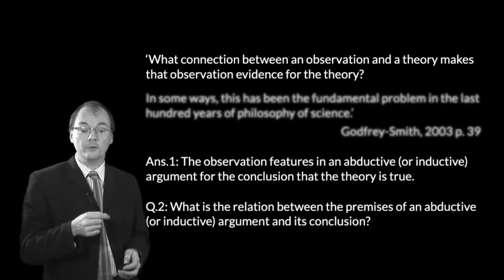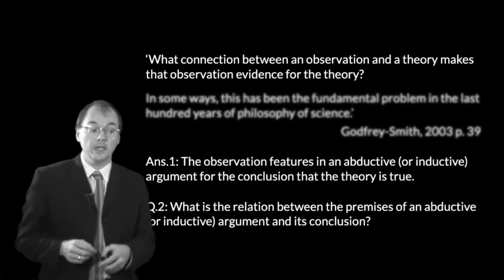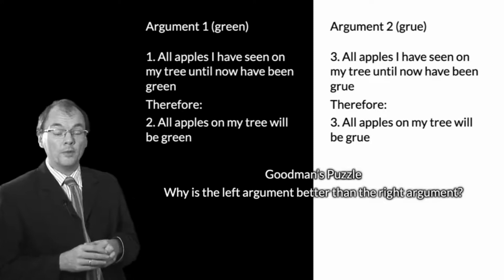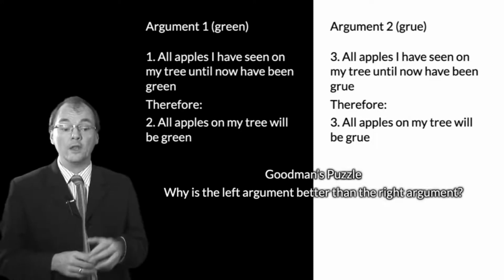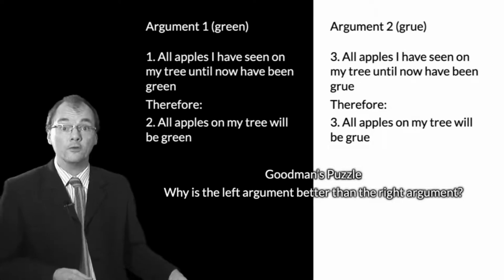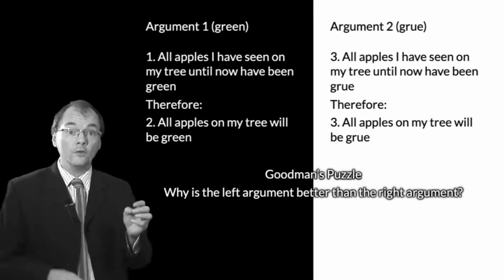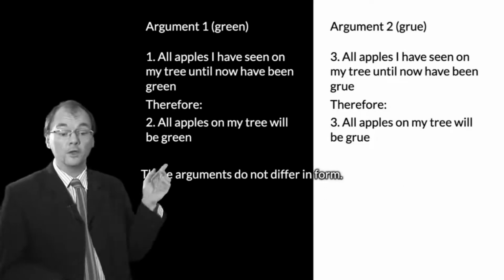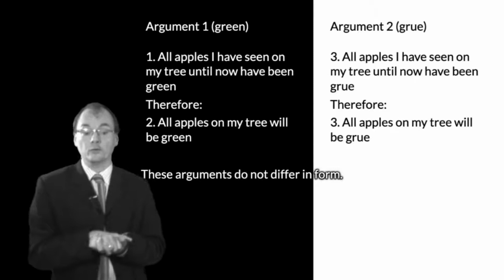Why Grue Is Relevant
Goodman’s puzzle (‘new riddle’) about grue shows that
  how good an inductive argument something is
  does not depend only on the argument’s form.
  Relatedly, in ‘Hempel’s Ravens’ we saw an obstacle to characterising
  the relation between an observation and a conclusion when the observation is evidence for the conclusion
  in purely formal terms.
  These considerations indicate that there cannot be a purely formal
  theory of inductive reasoning.